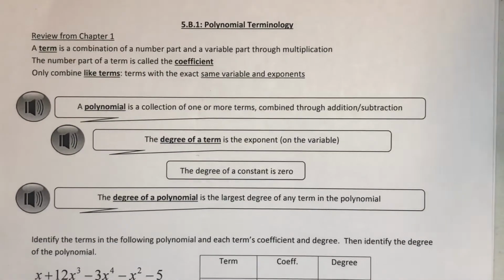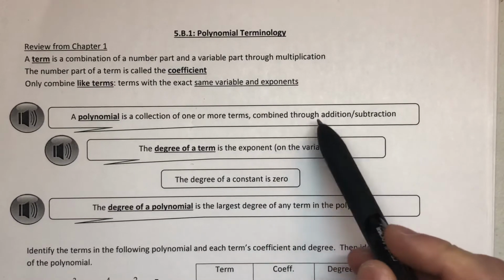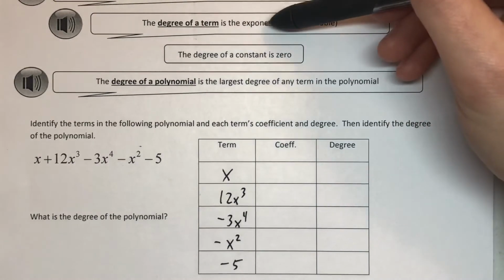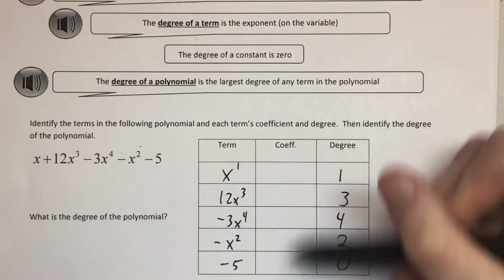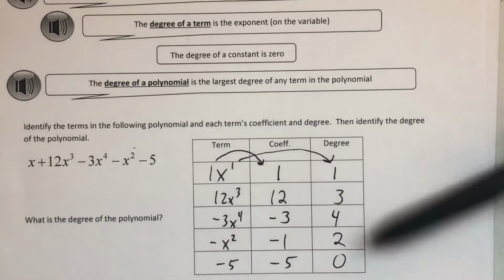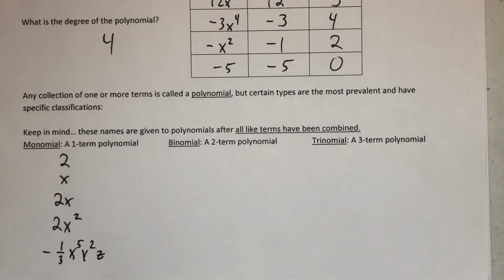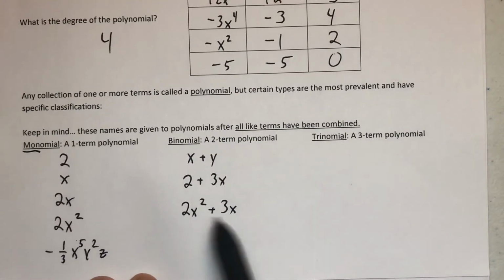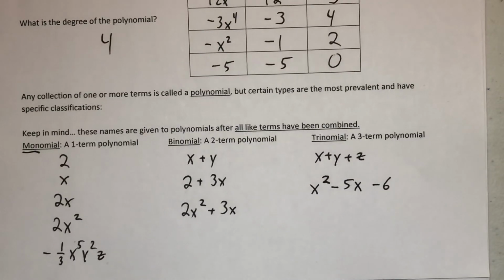MATH 094 - 5.B.1 - Polynomial Terminology